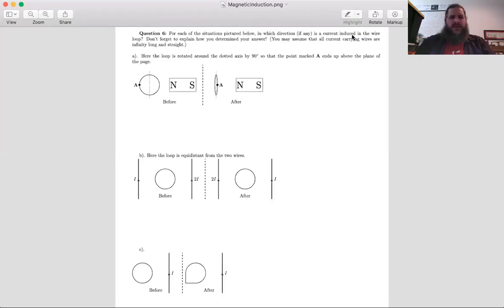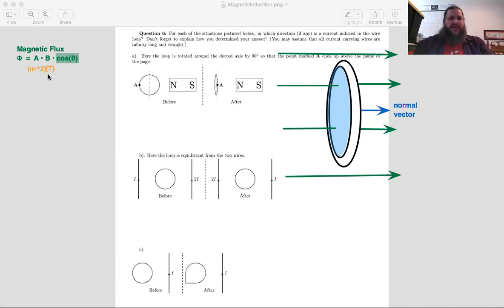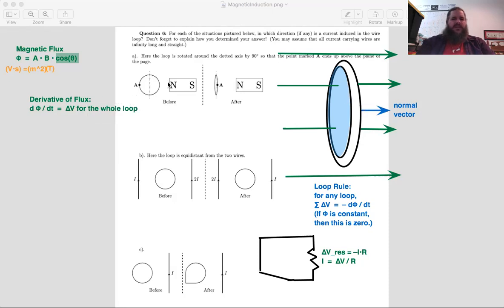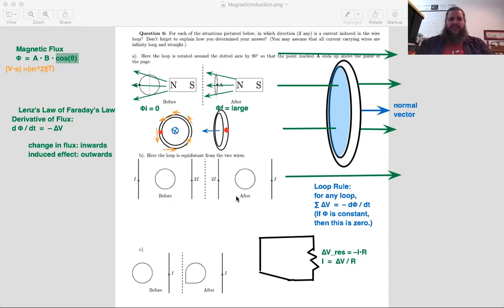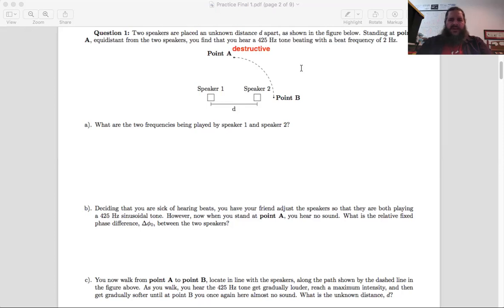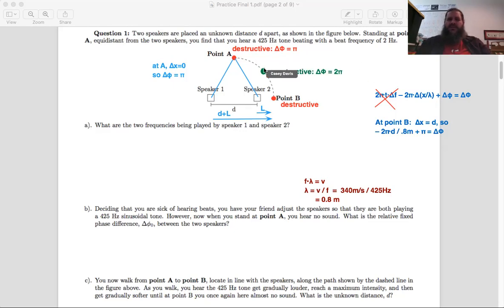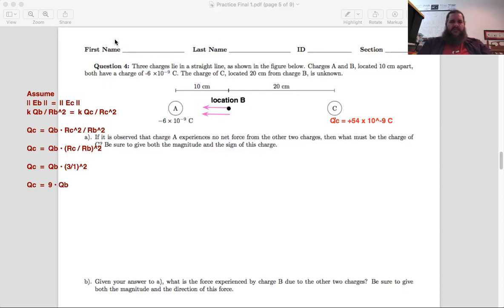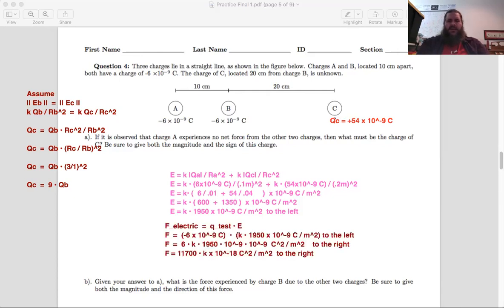P7C 2022WinterFinalReview MagneticFlux InducedCurrent Interference ElectricFields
This review session was interrupted at the end by a power outage, but I think we managed to cover the important ideas anyway—all that remains in the final problem is substituting in the value of k and simplifying.